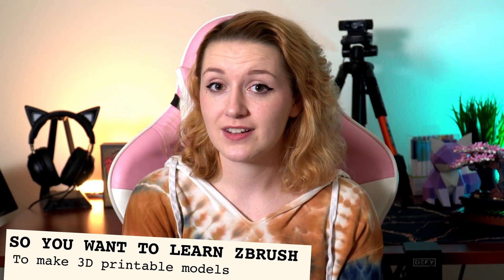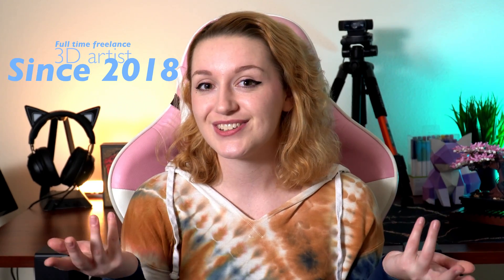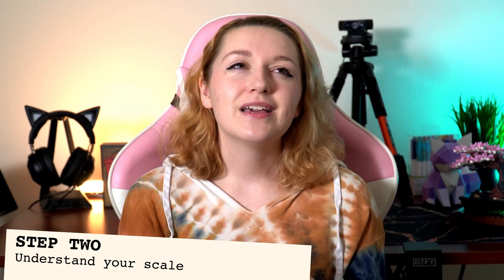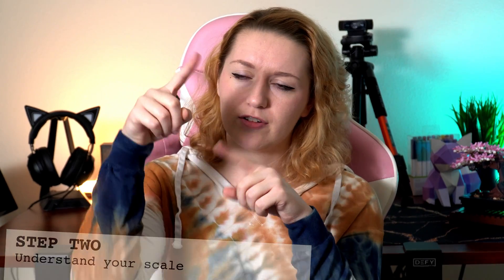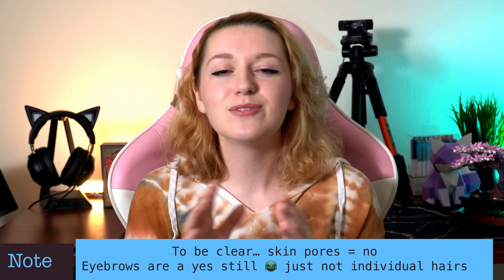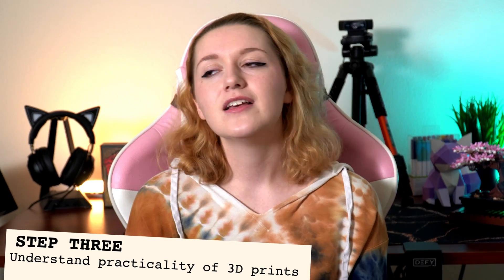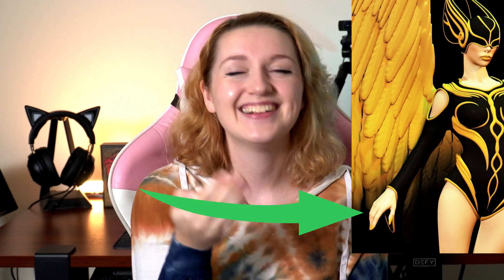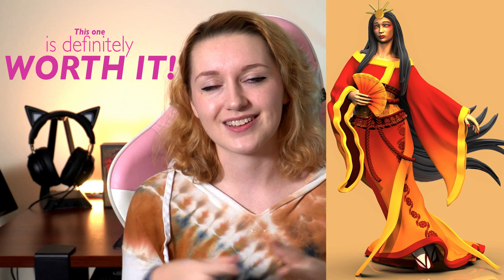So You Wanna Learn ZBrush to Make 3D Printables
Let me know if you have questions! I want to help you on your art journey :)

LINKS!

My Art Tablet Recommendations for Beginners